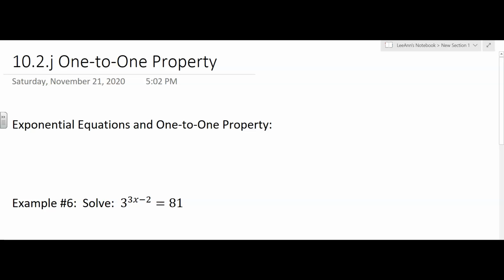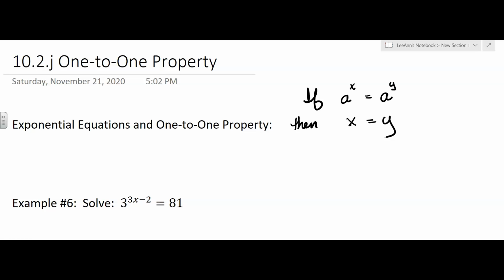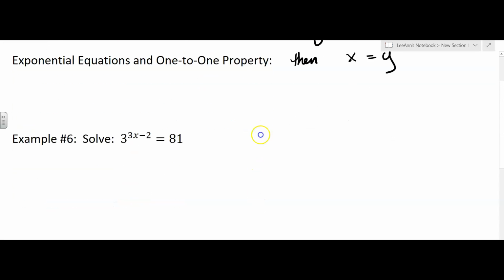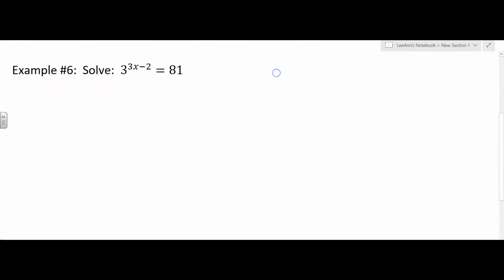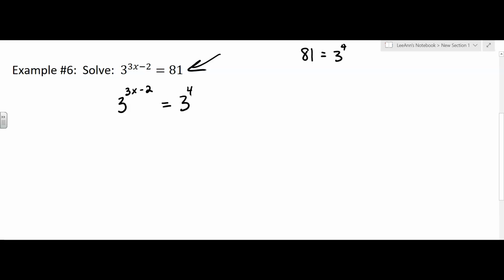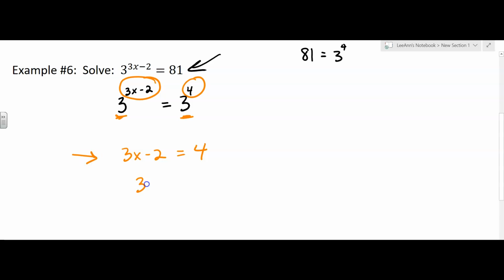10.2.j One-to-One Property